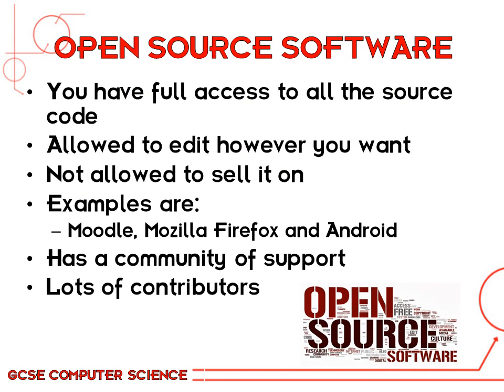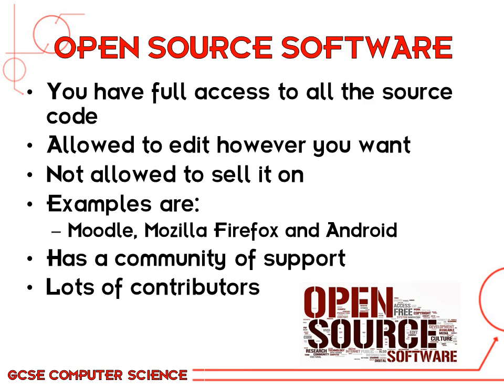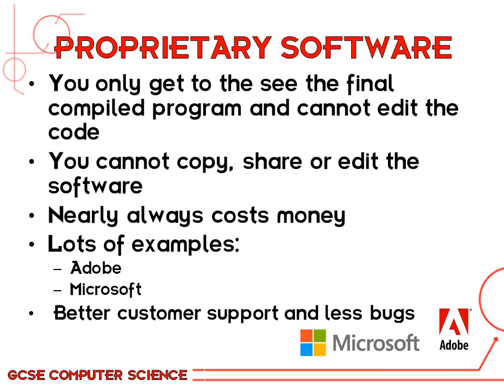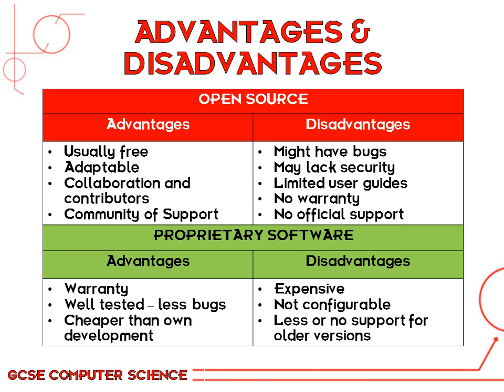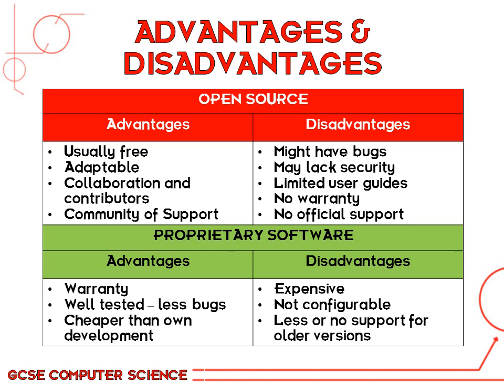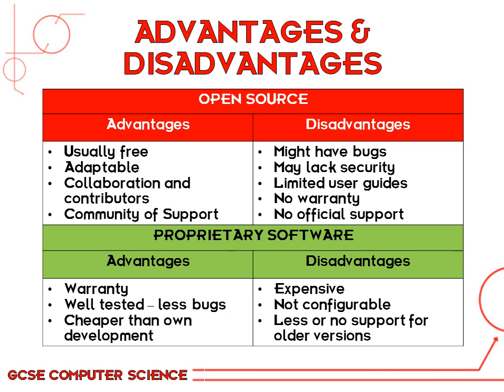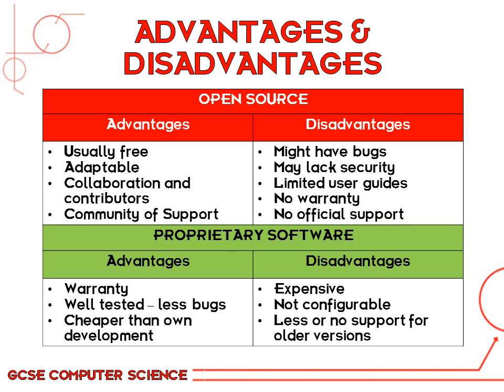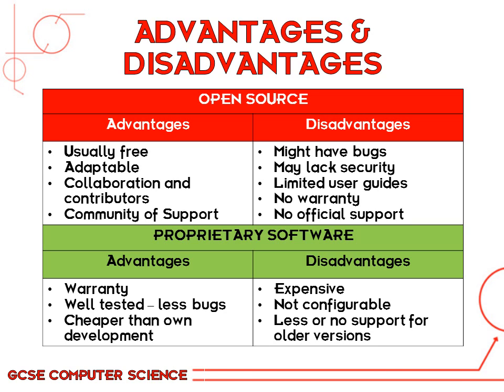Chapter 4 - Open Source and Proprietary Software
Looking at Open Source and Proprietary Software and the differences between them, including advantages and disadvantages of both.